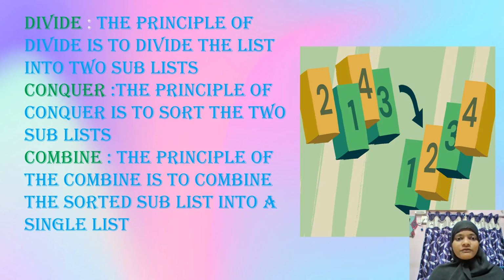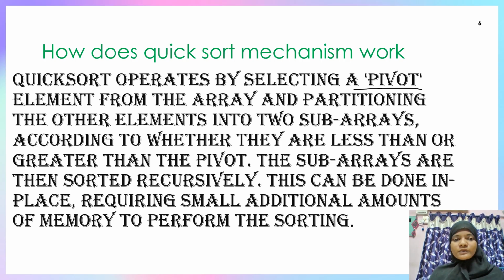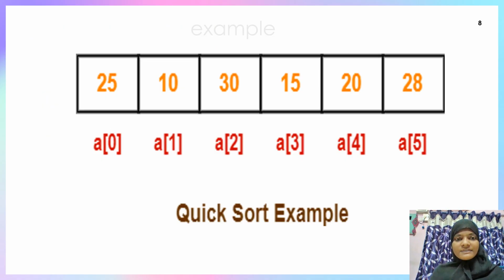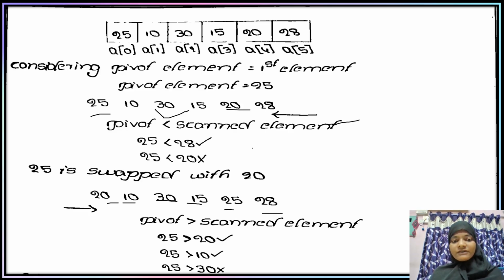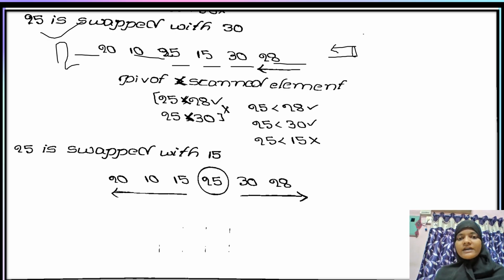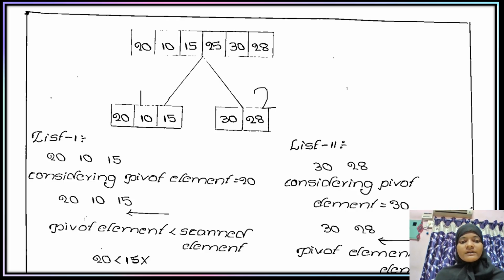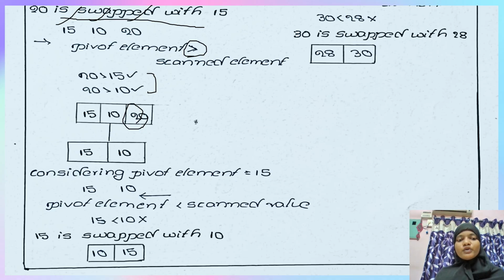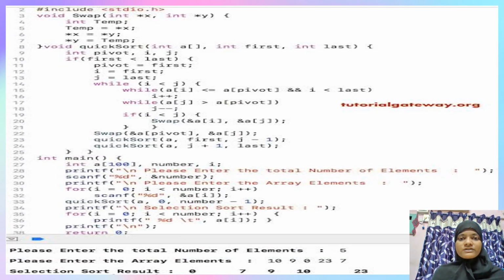Quick Sort Mechanism